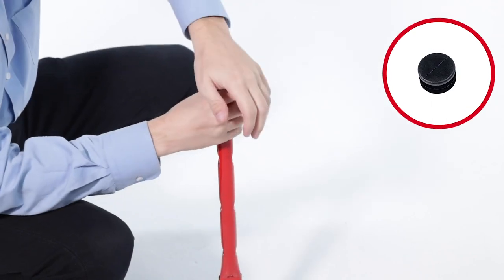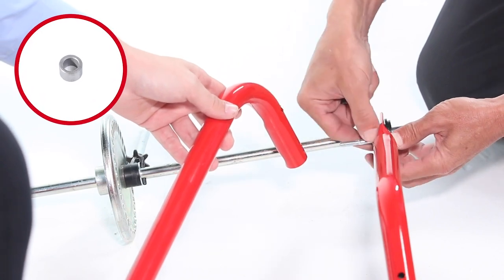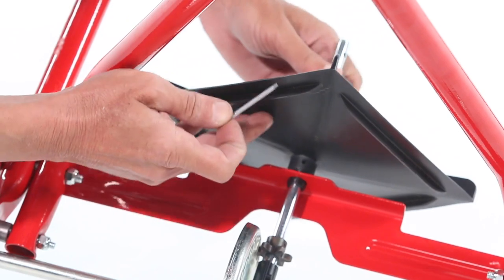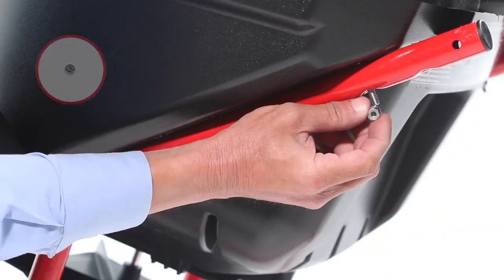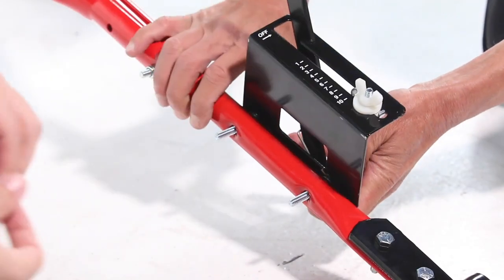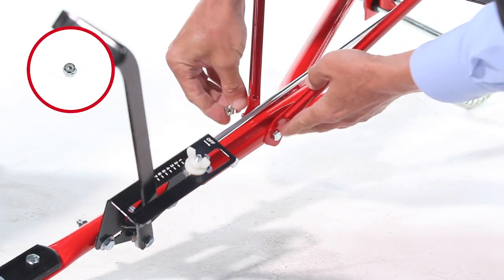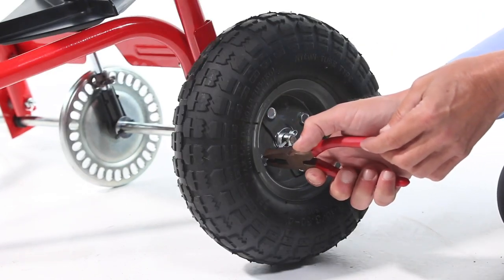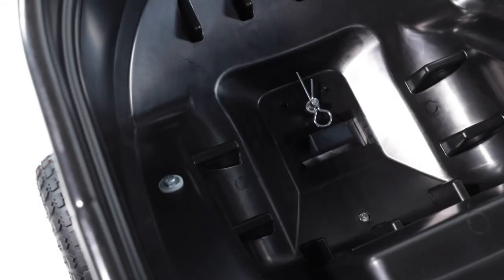03 Assembly CraftsMan 110lb Tow Spreader CMXGZBF7124571